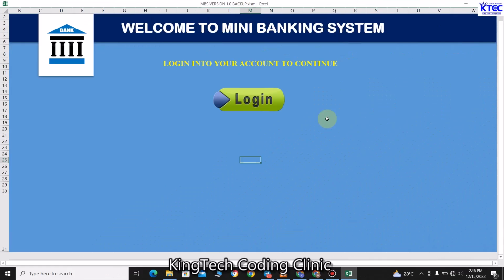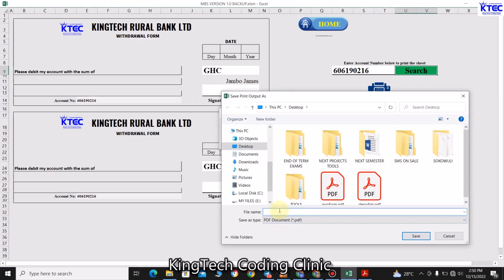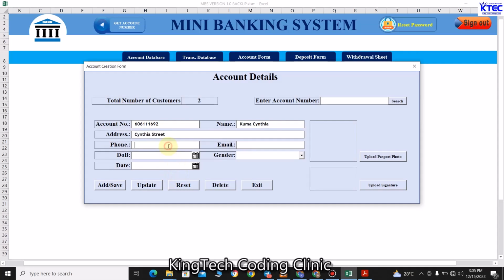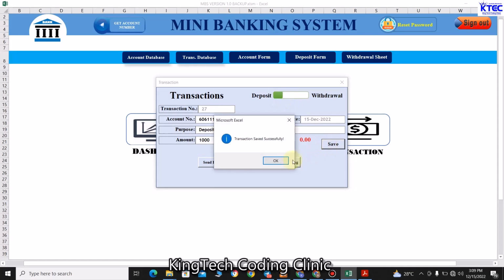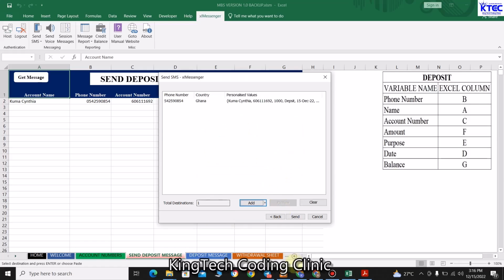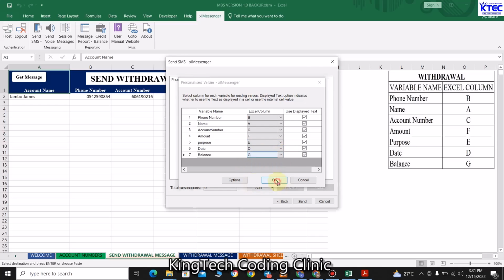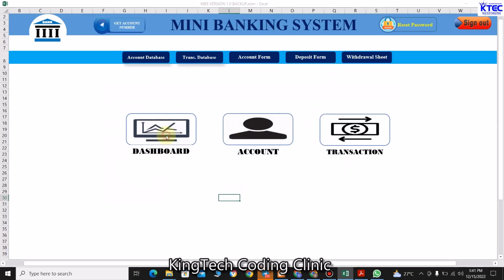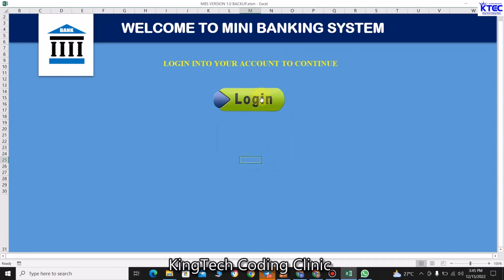Mini Banking Management System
In this video, I'm going to walk you through how to use the Banking Management Application
This application is developed to help local banks and small financial institutions to keep track of their customer's data and transaction history.

Watch this video till the end and get all the tips with ease

Check Out KingTech Digital Products Store where you can get all our Excel Based Applications, systems, Ebooks, Courses, and more:

You can also check the following tutorials and products below.

Watch Step By Step on How to Create an account on the and how to send bulk SMS using your Excel using a computer

Watch Step By Step on how to send bulk SMS with your unique ID or company's name in MS Excel using your mobile phone

Watch Step By Step on how to extract WhatsApp Contacts from a WhatsApp Group

watch the features and functionalities of a unique School Management System Designed with Excel and VBA

Some of the features of this School Management System include;

Management of Students' data
Teachers data
Fees Payment
Fees Receipt
Admission Receipt
Multi User functionalities
Secure Login Form
Generate Student Exams Report